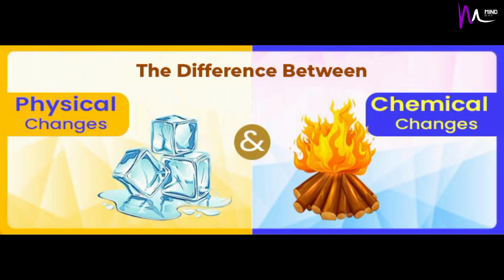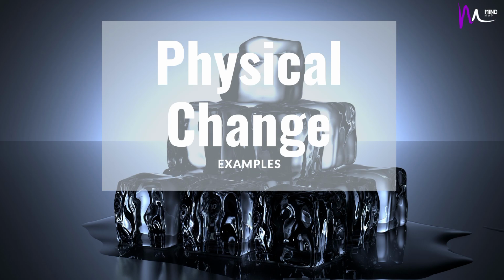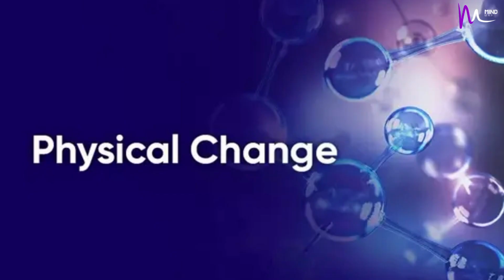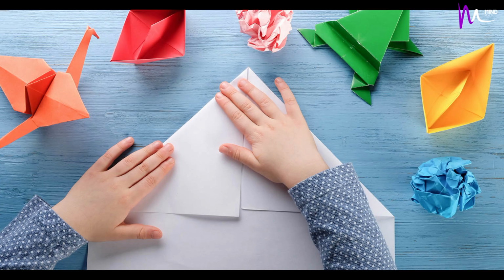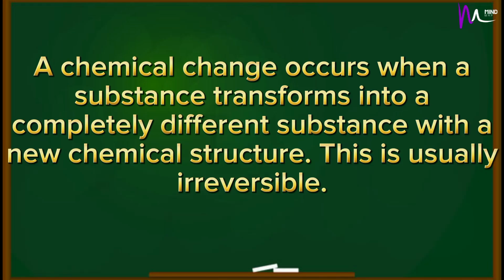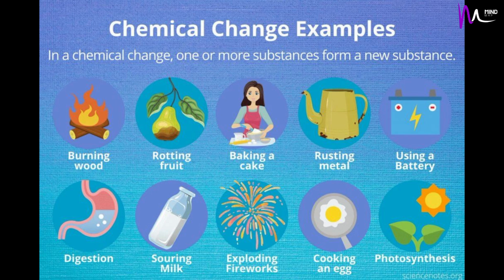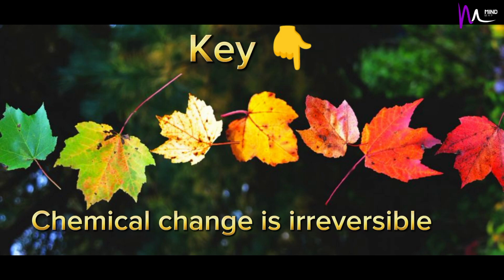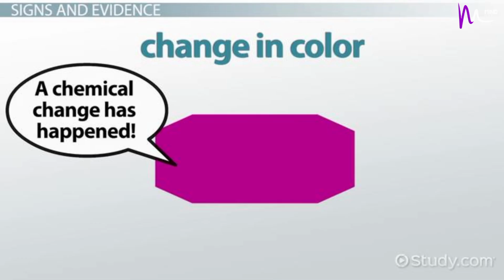Difference between physical and chemical change